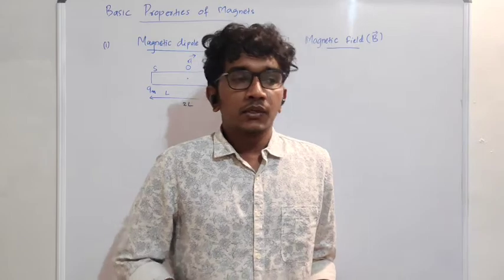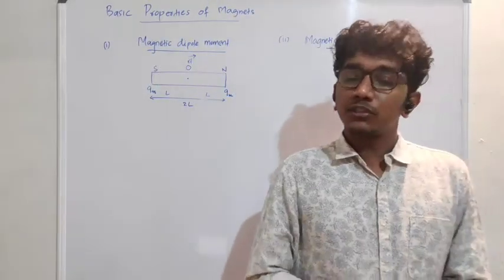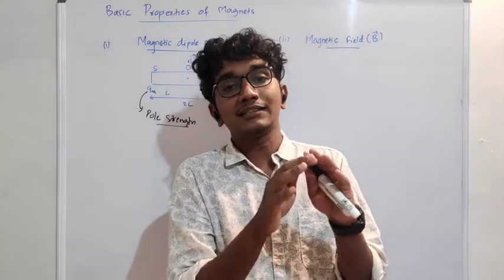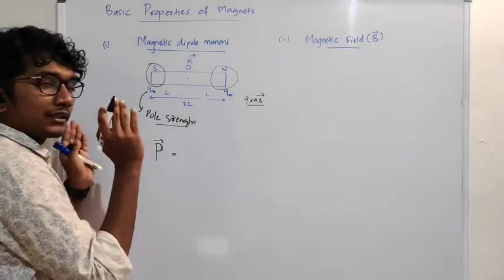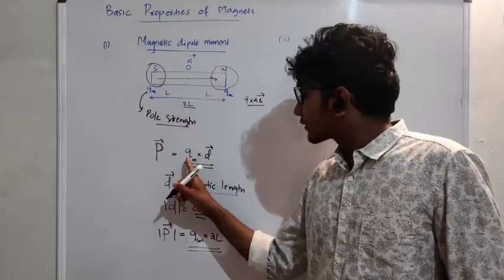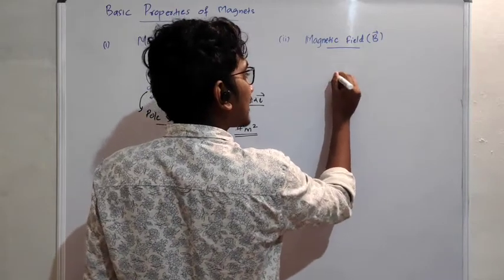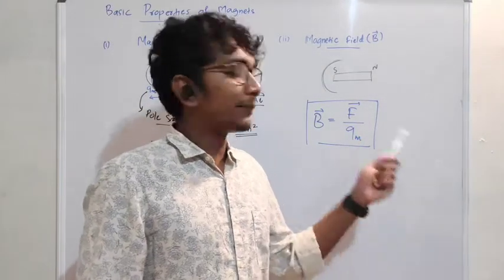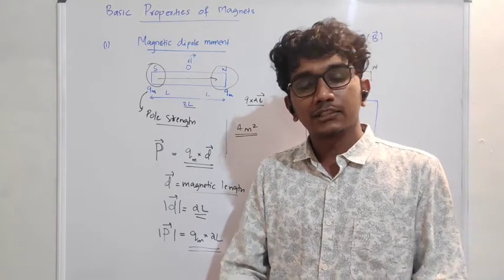Magnetism and Matter 4